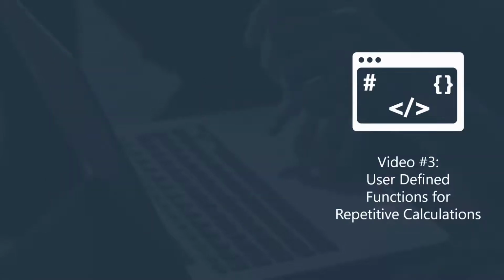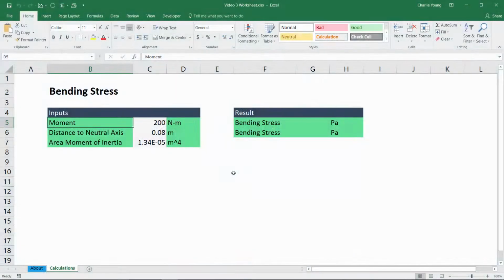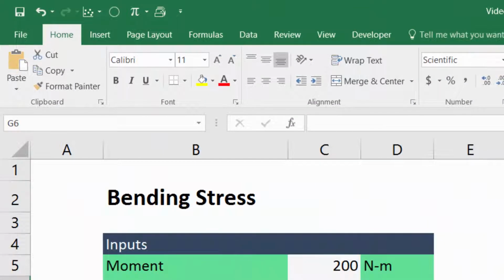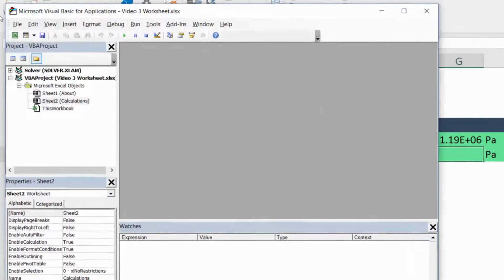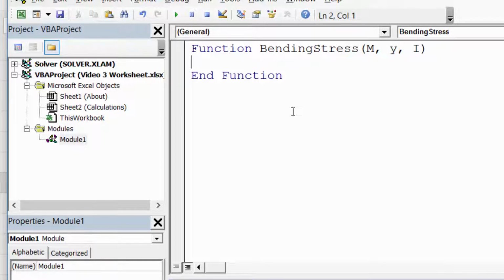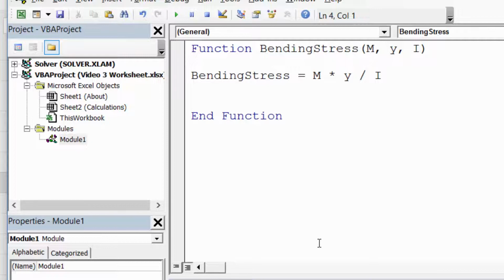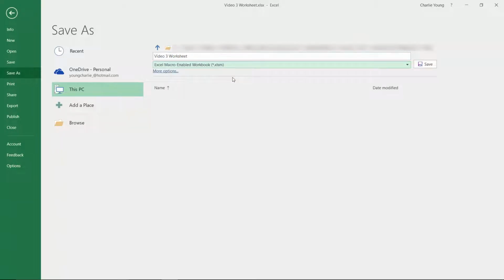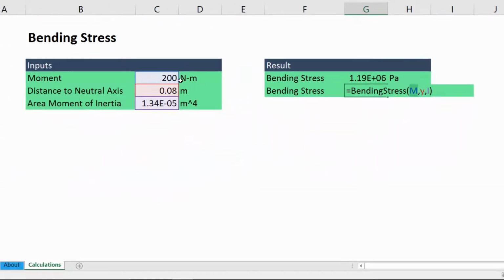Engineering with Excel #3: User Defined Functions for Repetitive Calculations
Part 3 of 3 in the Engineering with Excel video series. to sign up for the latest free training series.